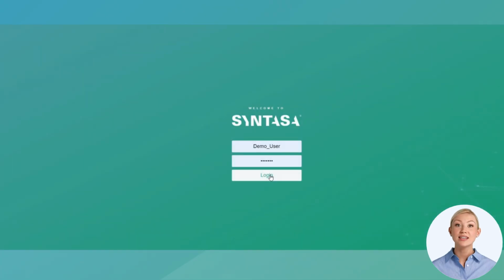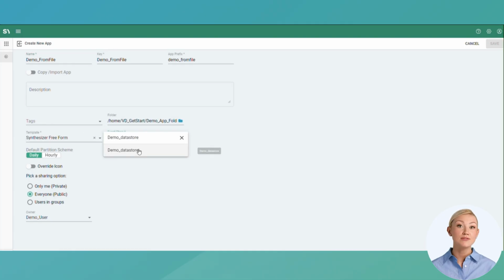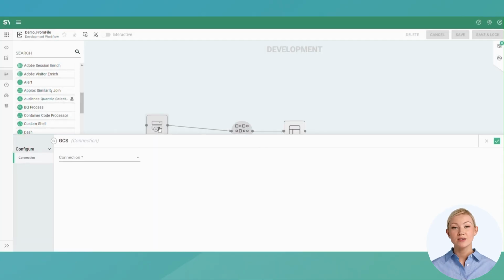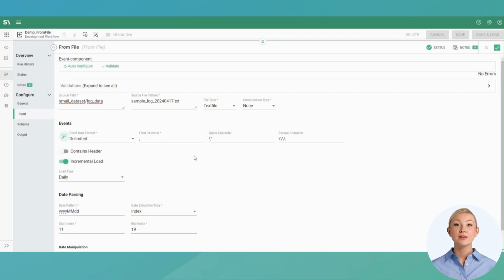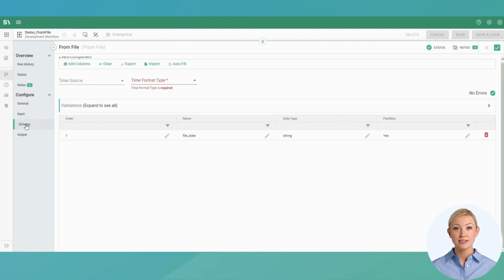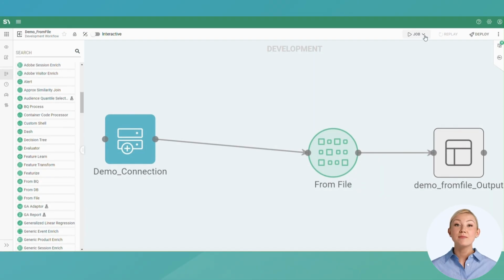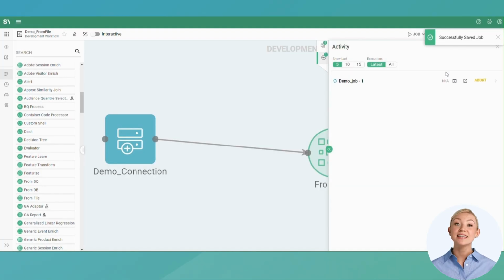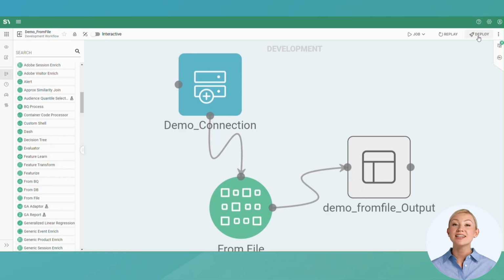How to create an App